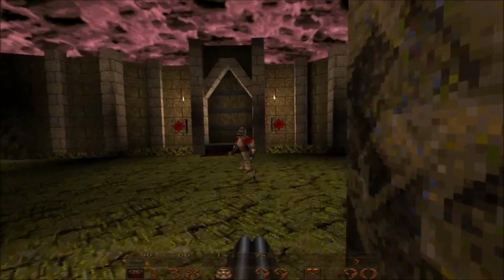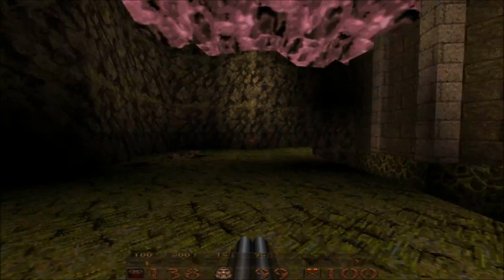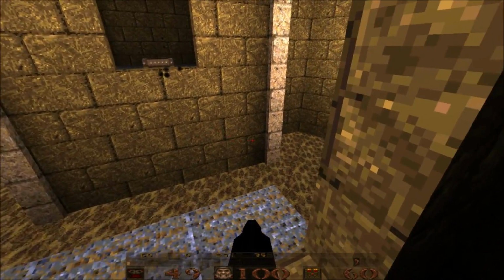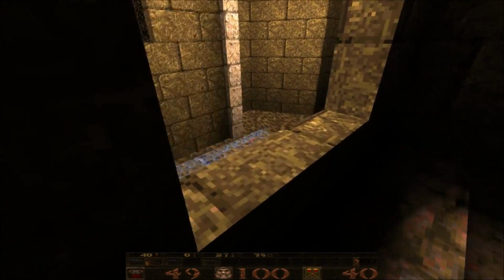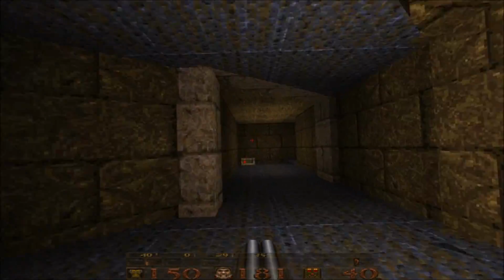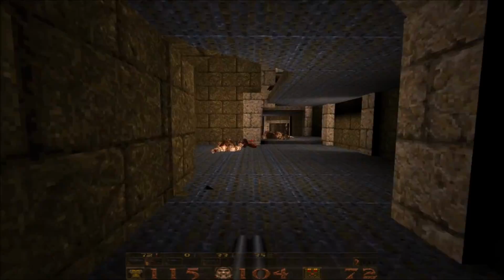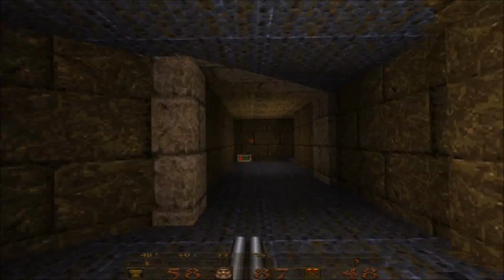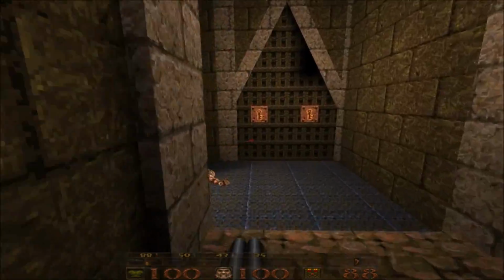Quake Part 7 (Let's Play) - Like a headless chicken... - E2M2: The Ogre Citadel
Part 7 of my Quake Playthrough. E2M2: The Ogre Citadel.